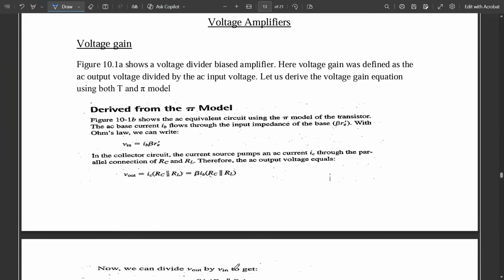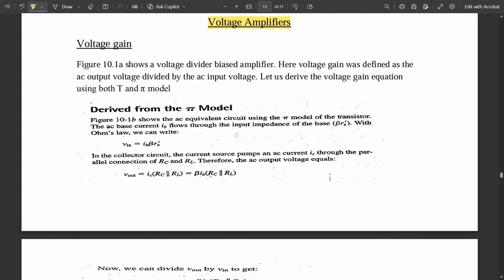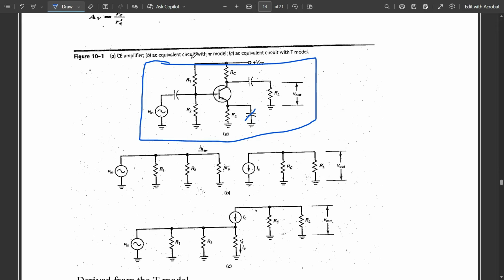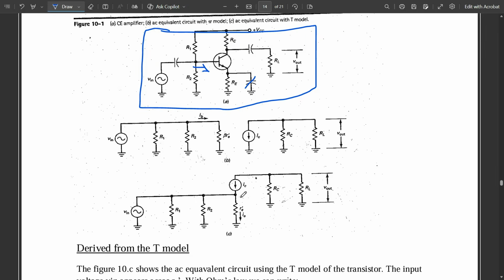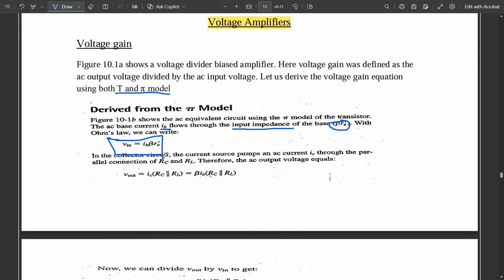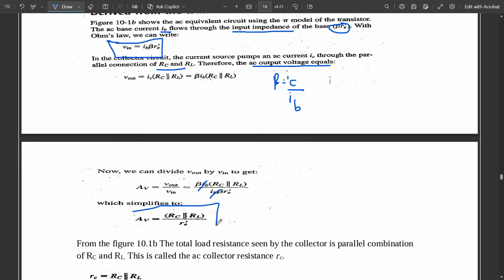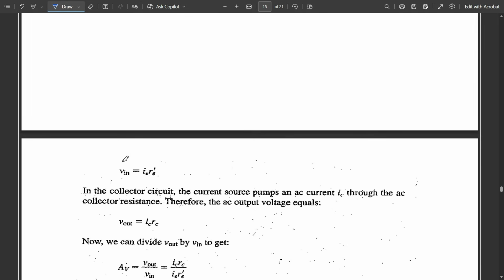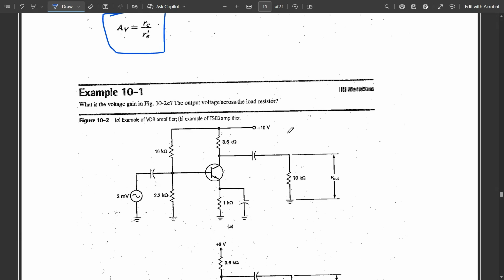9 Common Emitter Amplifier Analysis Explained | EPC Module 1 ECE 3rd Sem Latest Scheme VTU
3rd Sem:
DSDV:

Time Stamps:
0:00 Intro
0:52 Common Emitter Amplifier Circuit Introduction
1:31 Voltage Amplifier Definition and Circuit Overview
2:06 Comparing CE Amplifier with VDB Amplifier
2:42 AC Voltage Gain Derivation (Pi Model)
4:48 AC Voltage Gain Derivation (T Model)
10:12 Conclusion: Comparison of Pi and T Models for Voltage Gain